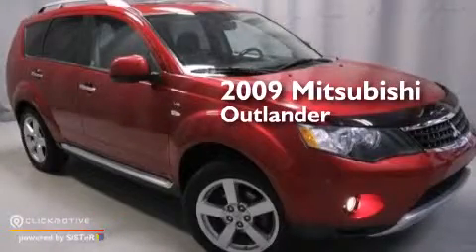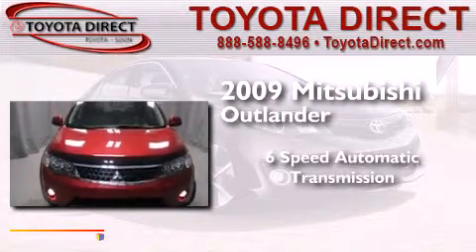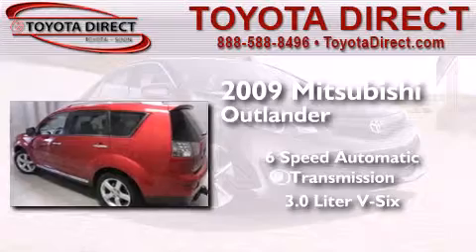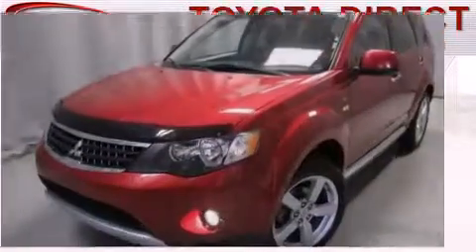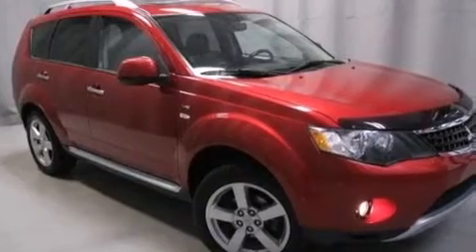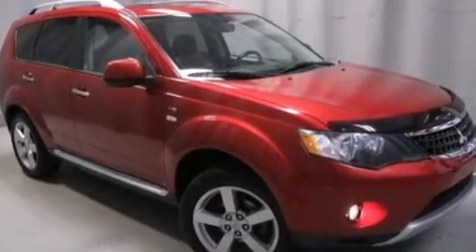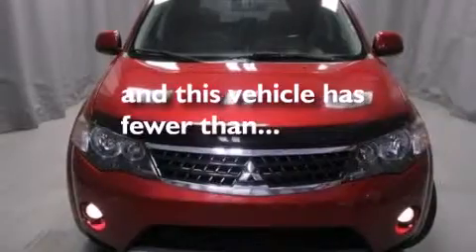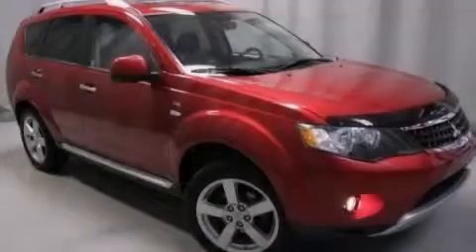2009 Mitsubishi Outlander Columbus OH 43230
We have been honored to serve the Columbus OH area , we promise that your experience at our dealership will exceed your expectations ! Year : 2009 Make : Mitsubishi Model : Outlander Engine : Gas V6 3.0L/183 Trans . : Automatic Exterior : Rally Red Metallic Miles : 72,740 Interior : Black Toyota Direct 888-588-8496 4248 Morse Rd Columbus , OH 43230